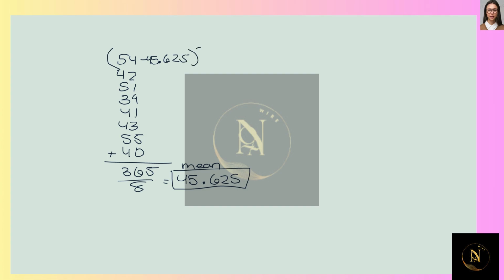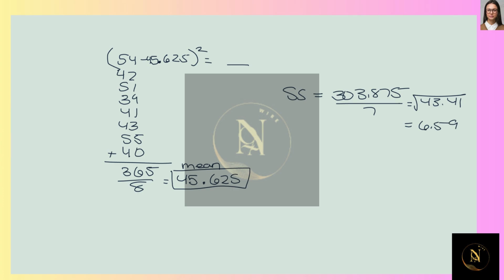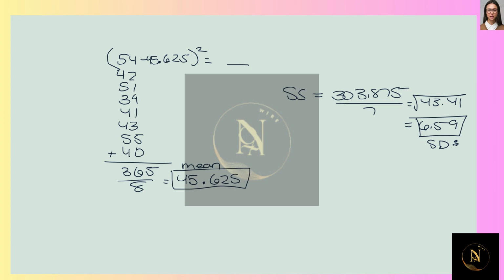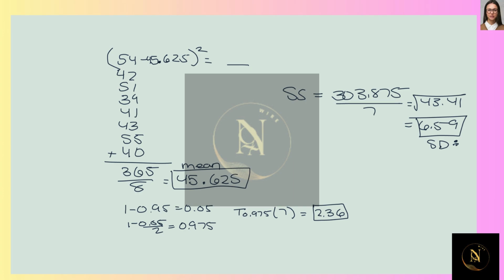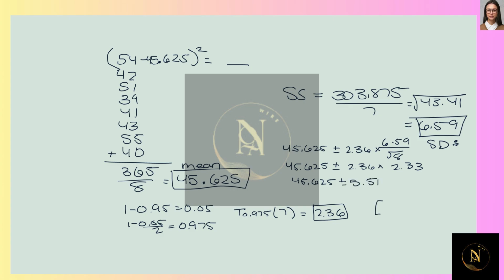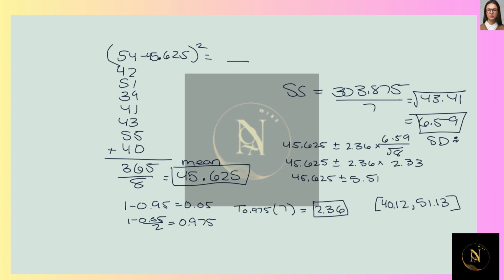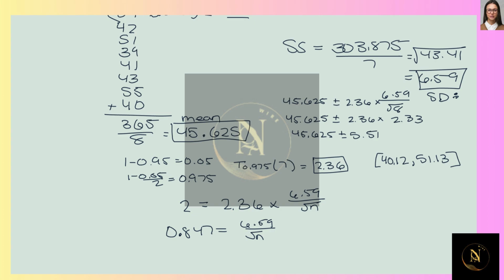[Math] The nature of performance anxiety by music students was investigated in the British Journal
[Math] The nature of performance anxiety by music students was investigated in the British Journal of Music Education (March 2014). Symptoms of music performance anxiety include increased heart rate, shallow breathing, anxious thoughts, and the avoidance of practice. A Performance Anxiety Inventory (PAI) - measured on a scale from 20 to 80 points - was developed to measure music performance anxiety. The table below gives the average PAI value for participants in eight different studies 54, 42, 51, 39, 41, 43, 55, 40. A) Compute the mean PAI value, y, for the sample of 8 studies. B) Compute the standard deviation of the PAI values, s, for the sample of 8 studies. C) Use the results of part A and B to form a 95% confidence interval for Î¼, the true mean PAI value for the population of all similar music performance anxiety studies. D) Suppose that this data is part of a preliminary study. As a follow-up, you would like to conduct a study with a larger sample size, and you would like the confidence interval for the true mean PAI to have a width of 2 or less. Based on the data already collected, how large should the sample in your follow-up study be